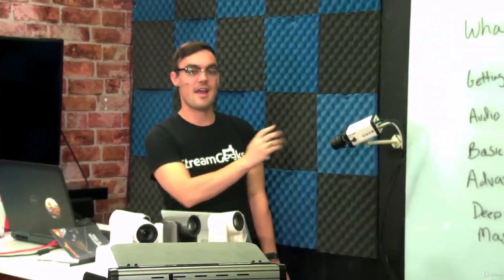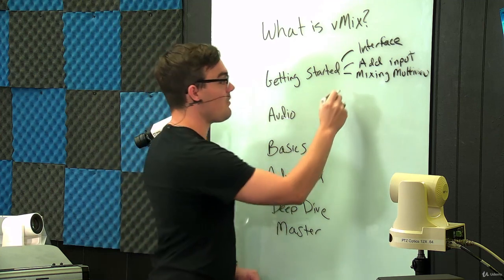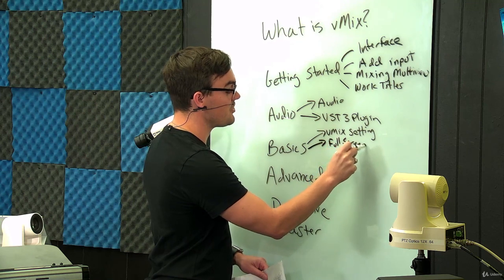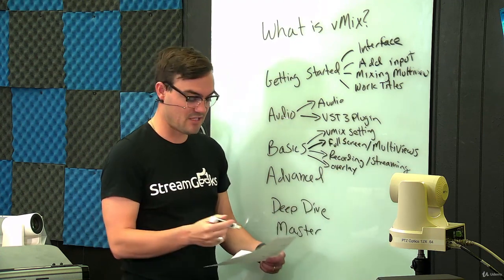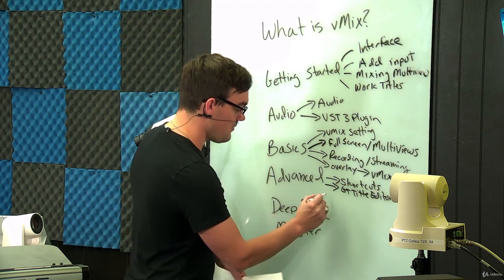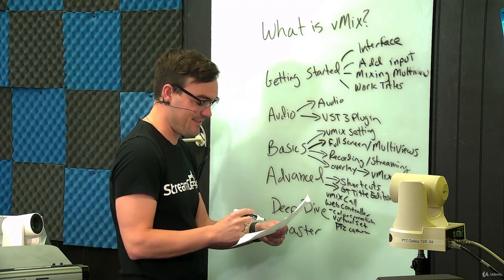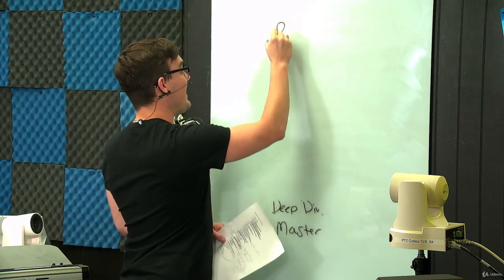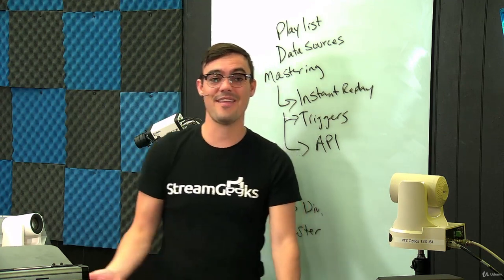vMix Master Class - Video Production & Live Streaming | Getting Started Introduction to the course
Welcome to the vMix Master Class - your gateway to mastering the art of video production and live streaming with vMix! In this introductory session, we'll provide an overview of what to expect from this comprehensive course.

Topics covered in this introduction:

What is vMix, and why is it a game-changer for video production and live streaming?
What you'll learn throughout the vMix Master Class
The importance of professional video content and live streaming in today's digital landscape
A sneak peek at the course modules and topics
The tools and equipment you'll need for this course
How to get the most out of this learning experience
This vMix Master Class is designed to equip you with the knowledge and skills needed to produce high-quality video content and live streams that stand out. Whether you're a beginner or an experienced streamer, you're in the right place